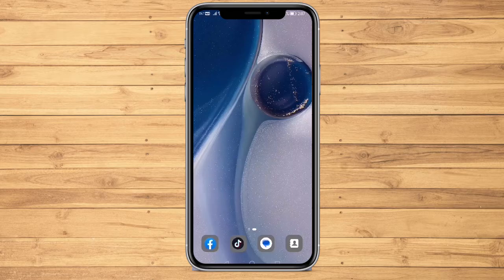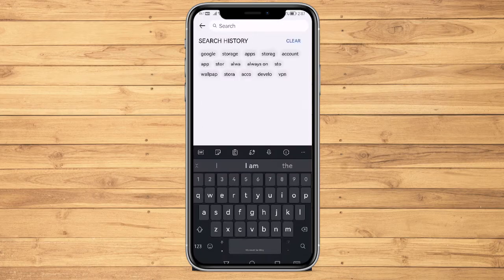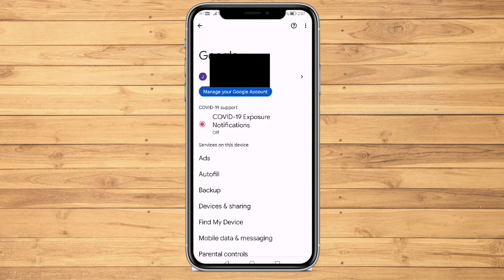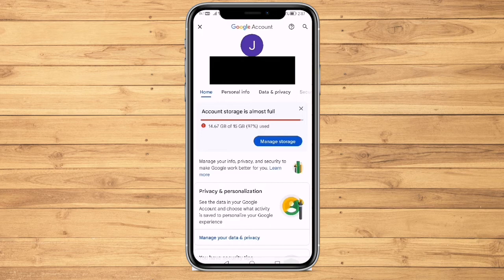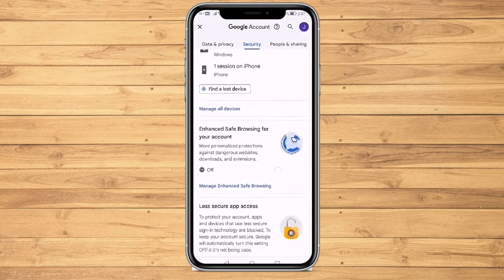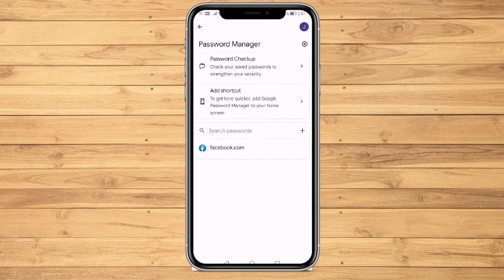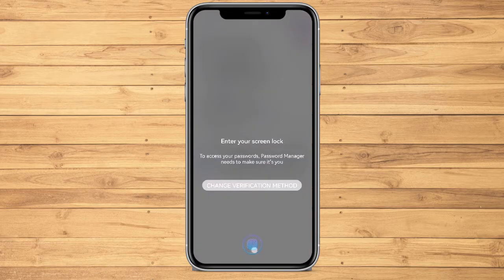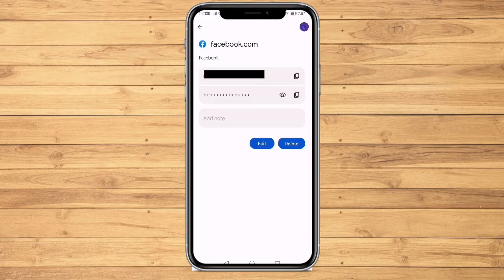How To See Facebook Password Without Changing (2023)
How to see facebook password without changing in 2023.

In this video I'll show you how to get my fb password without resetting. The method is very simple and clearly described in the video. Follow all of the steps &  how to see your facebook password without changing it.